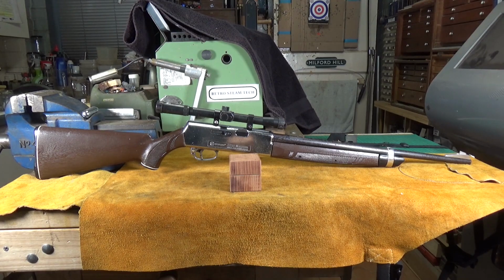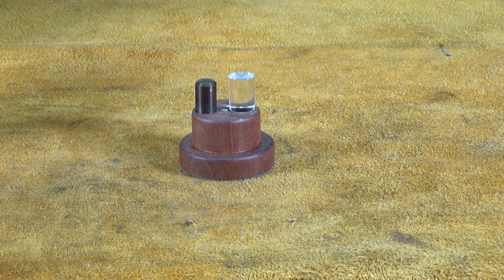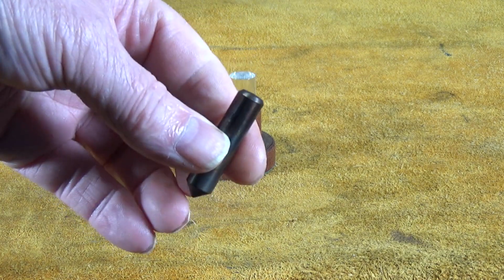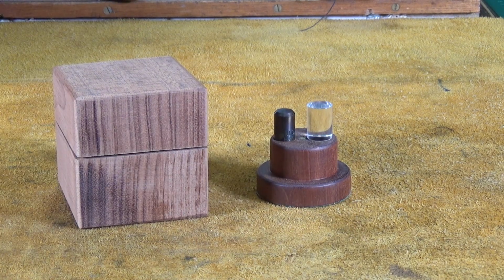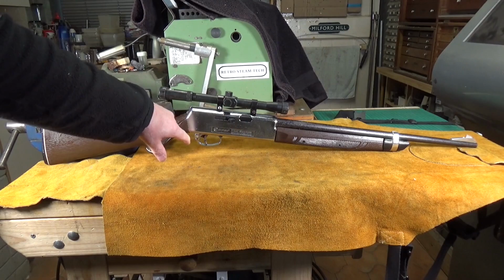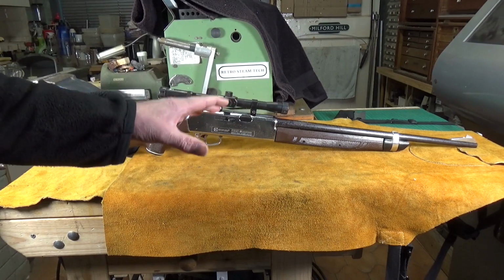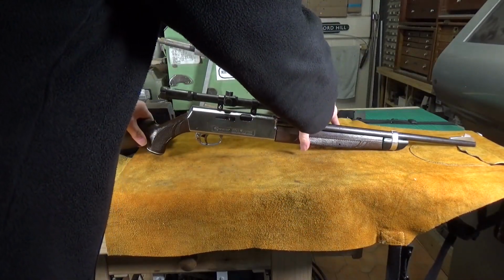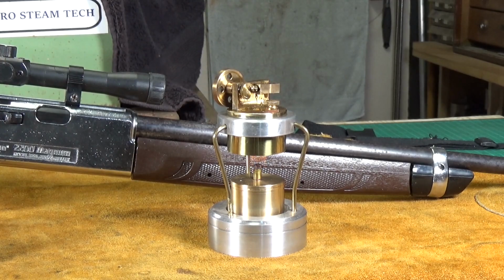Workshop Projects Update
A quick look at some workshop projects that I didn't make videos of.